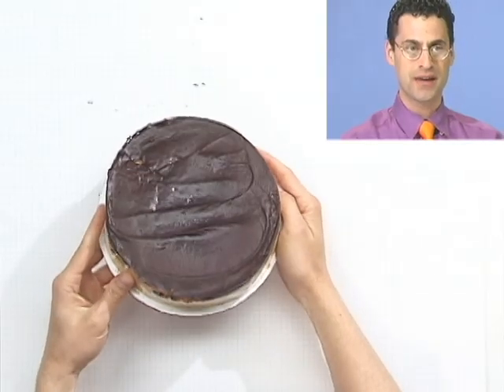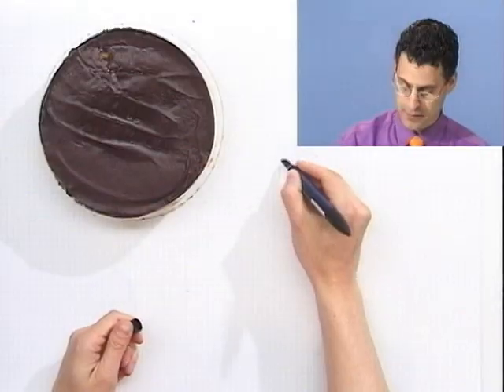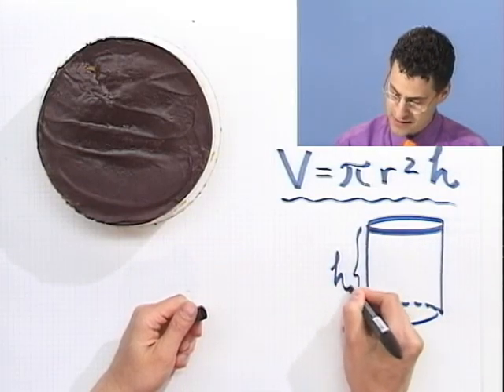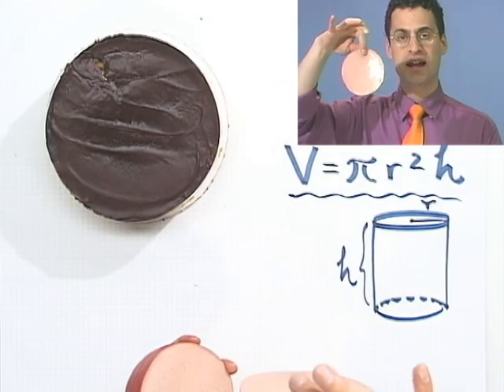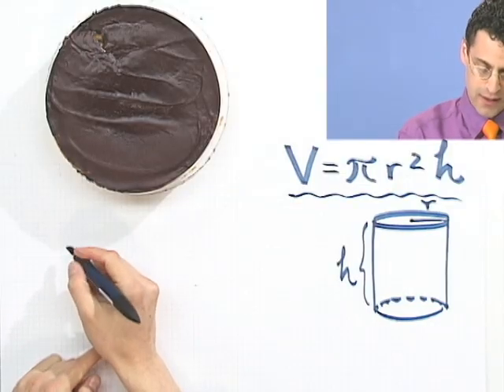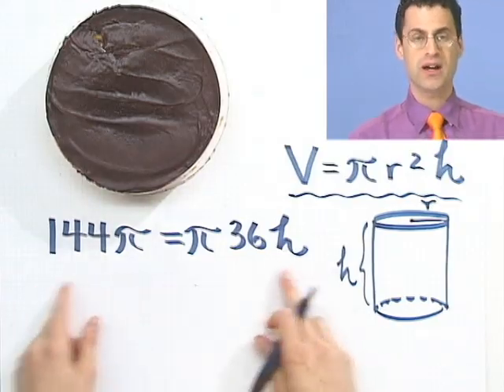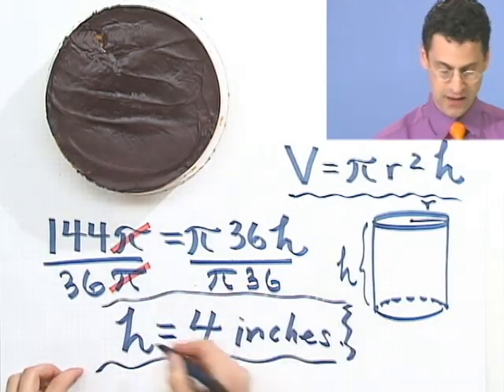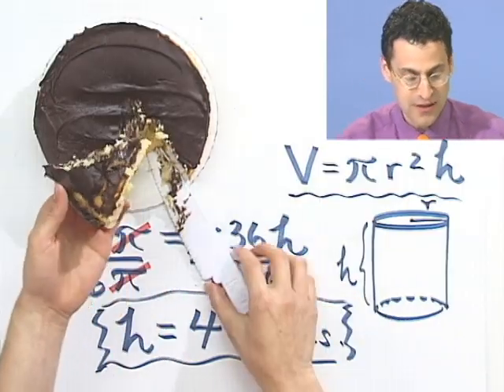Modeling a Geometric Situation